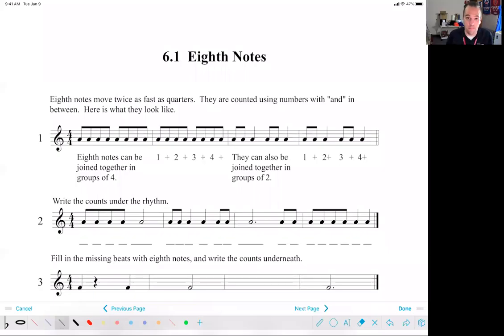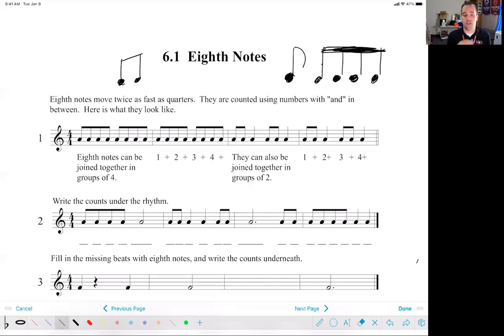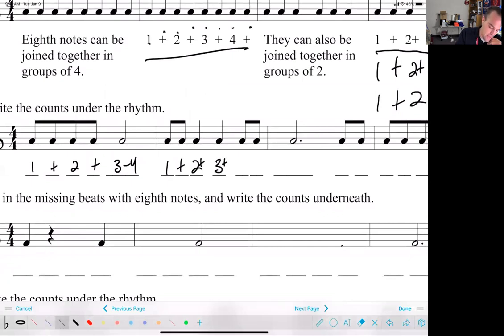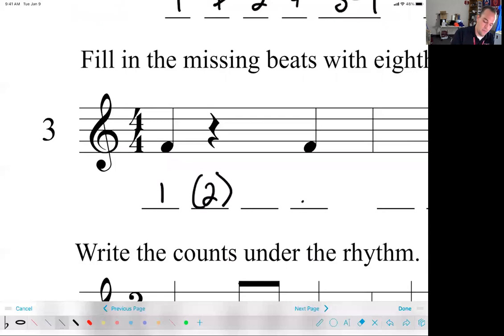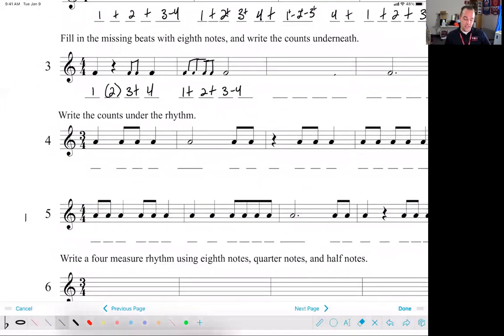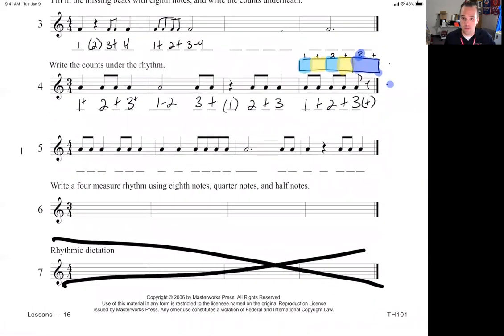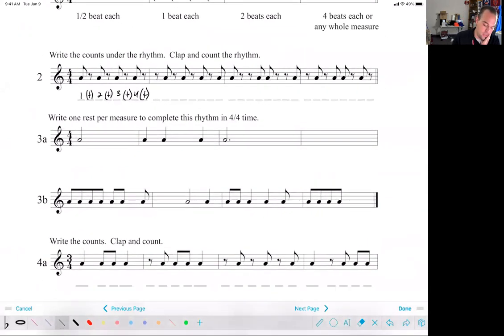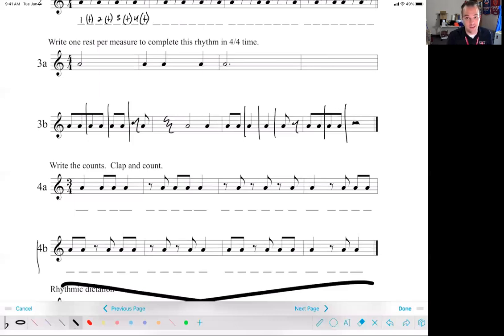6.1 & 6.2 Eighth Notes & Eighth Rests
North Central High School Music Theory.